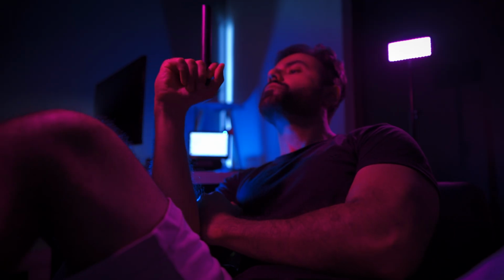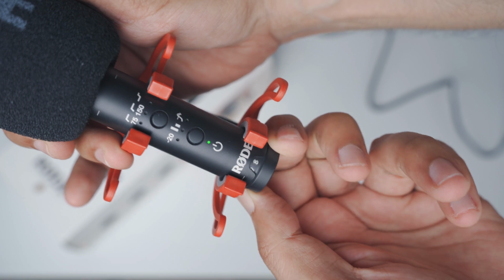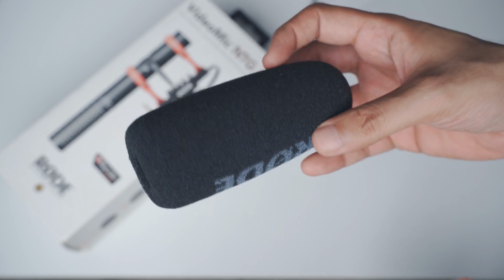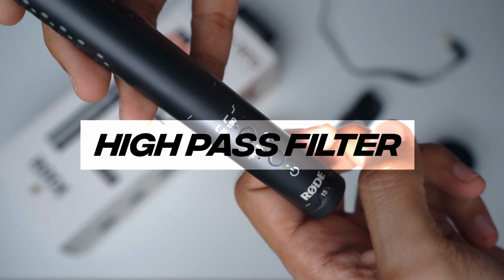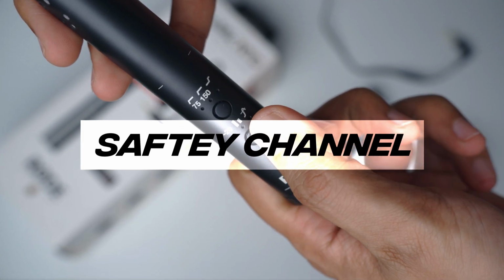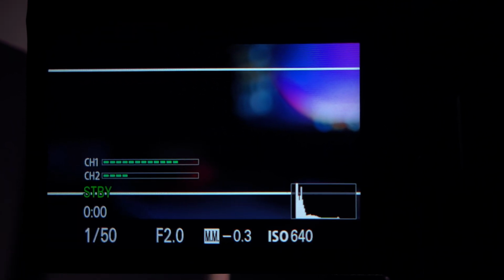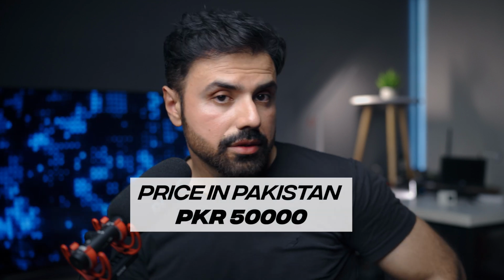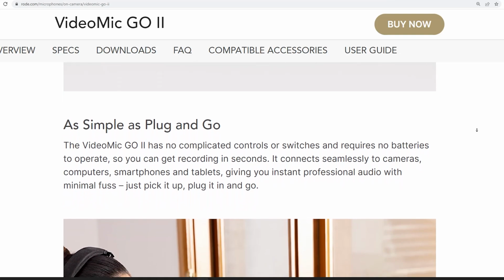Rode VideoMic NTG Microphone Review - The Hybrid Shotgun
The Rode VideoMic NTG is a feature packed broadcast grade shotgun microphone with exceptional performance.

Chapters
00:00 Intro
00:42 Unboxing
01:00 Overview
02:18 Pickup pattern
03:00 High pass filter
03:57 Safety channel
04:34 Vlog test
05:31 Conclusion